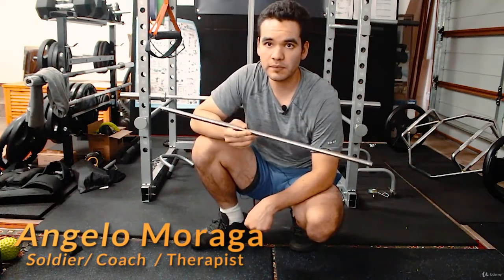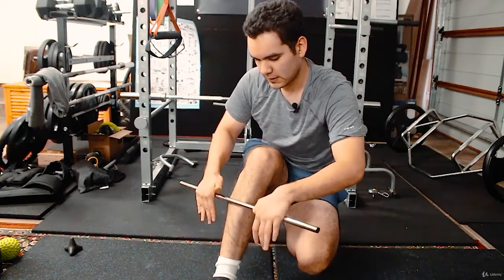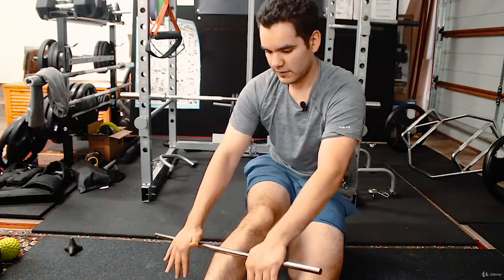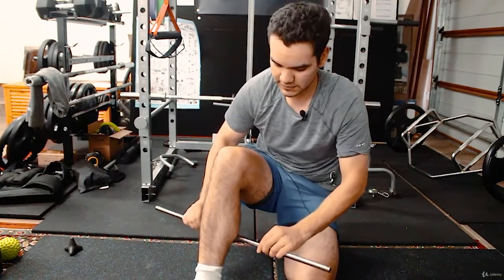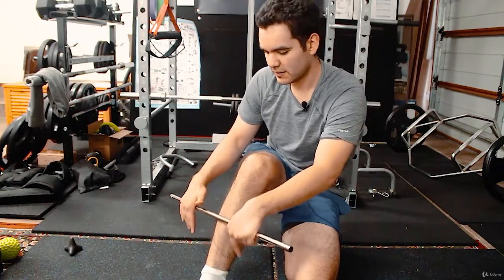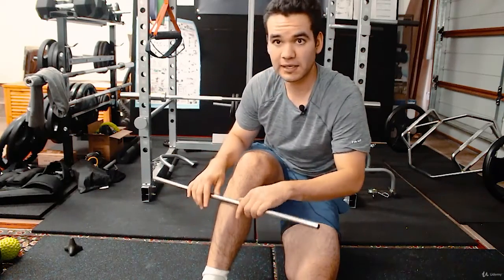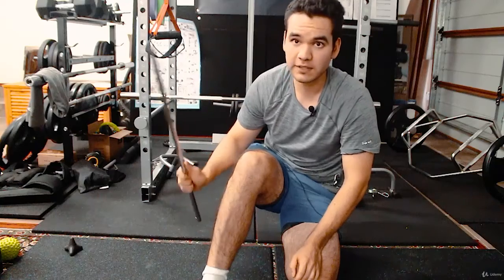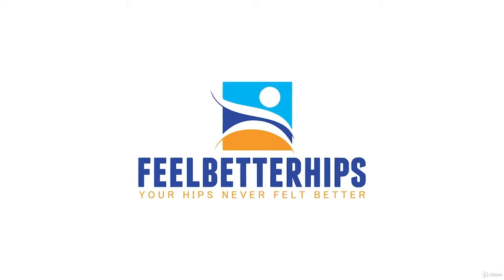Tibialis anterior (Shins) 02 - Massage Stick (optional)